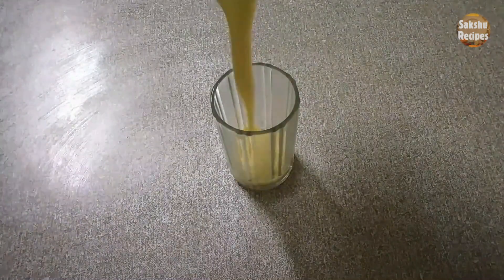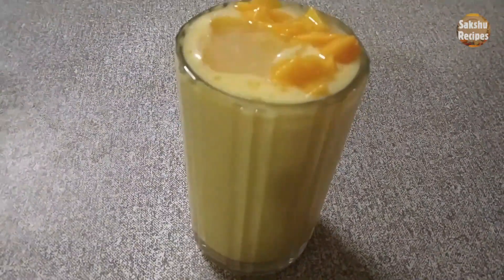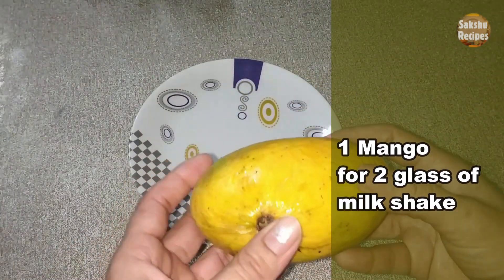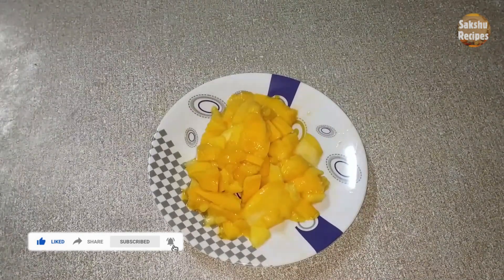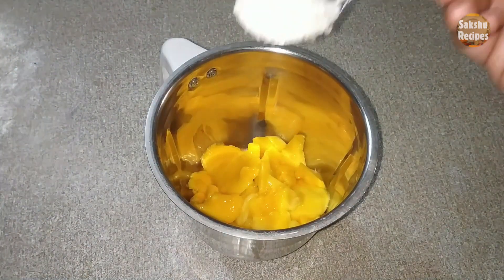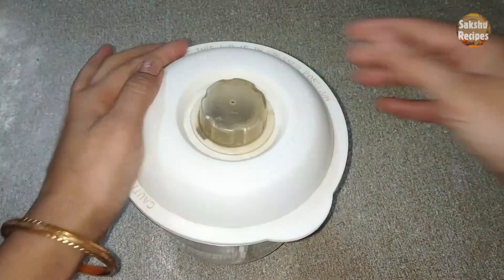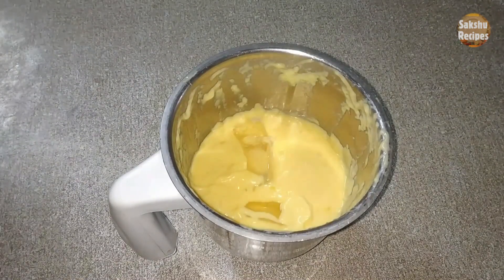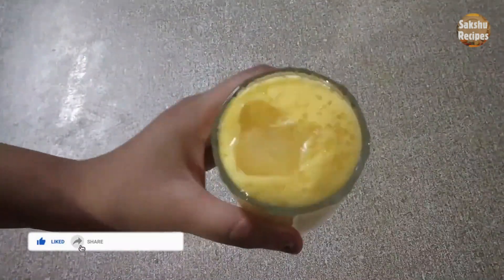Mango Milkshake Recipe In Hindi | Fresh mango shake in 1 minutes | मैंगो मिल्कशेक |( Sakshu recipe)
The best solution to beat the heat during summer is Mango Milkshake.
Learn how to make With Sakshu recipe. Do try to make it at home and drop a comment for me.

Ingredients:

1 pic- mango
1 glass of milk
2tbsp- sugar